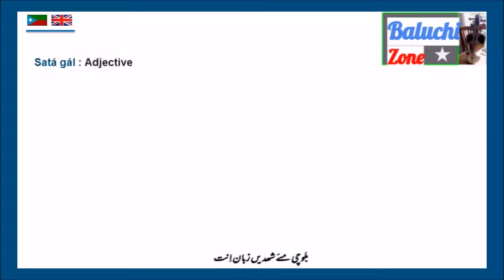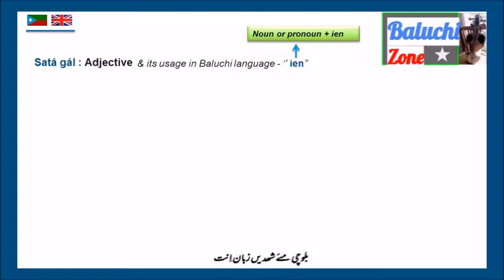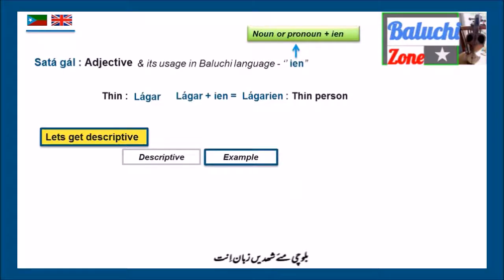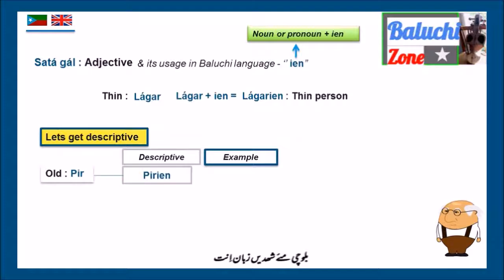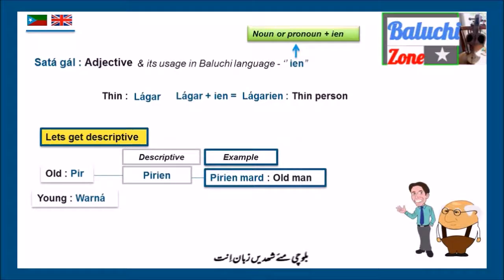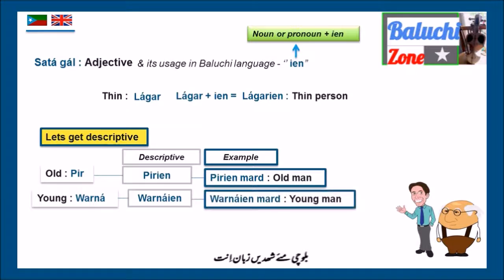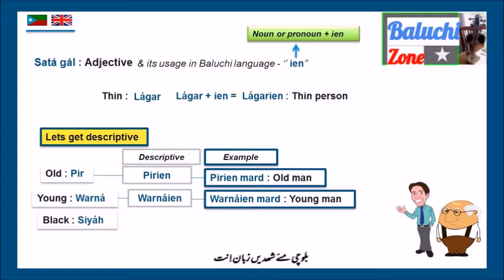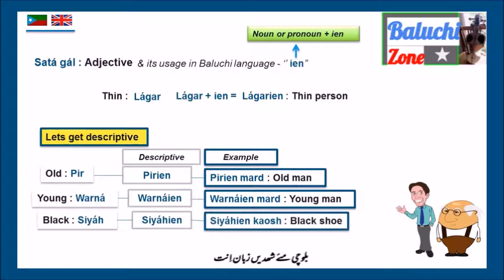Describing in Balochi language - Balochi Grammar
This video will illustrates the descriptive nature of Balochi language and how one can describe anything by simply attaching the magical three letter word: ''ien'' at the of any word.  ''ien'' is a major part of verbal and even written Balochi language.
Based on page : 22 of Baluchi Made Easy.